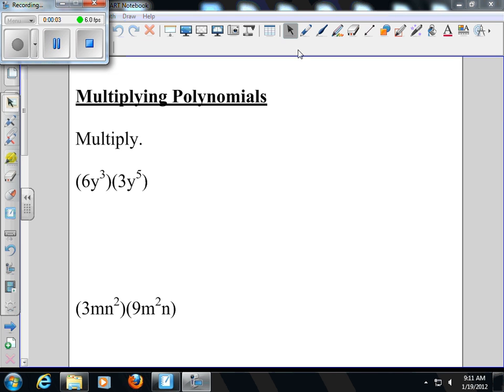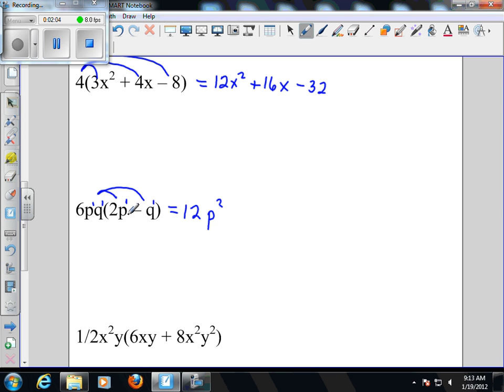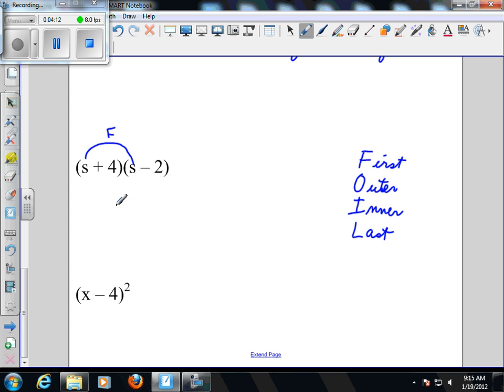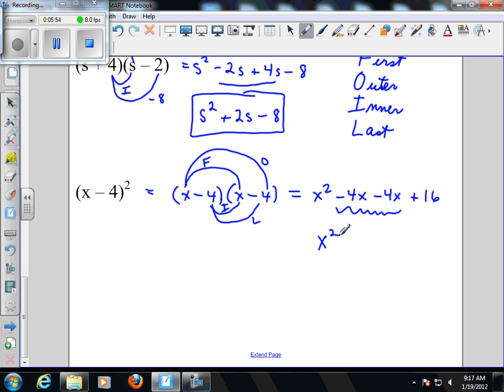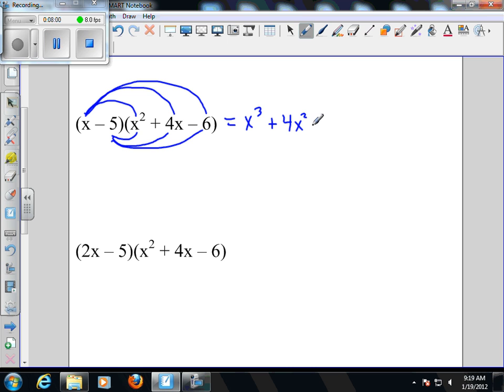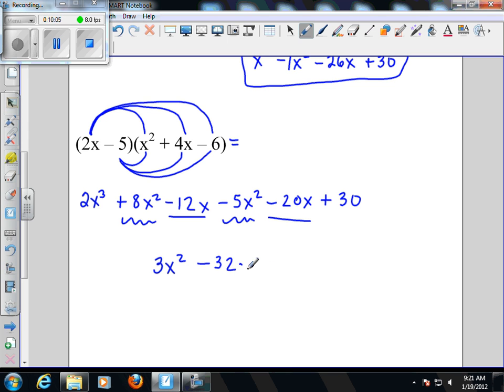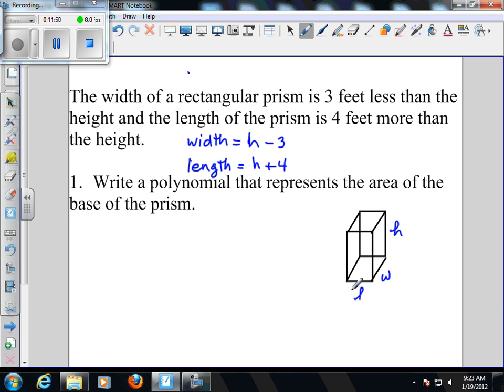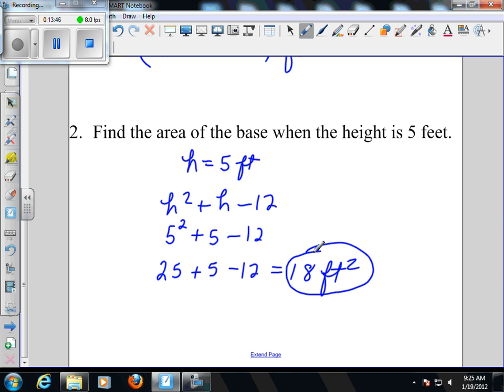CCSS Multiplying Polynomials